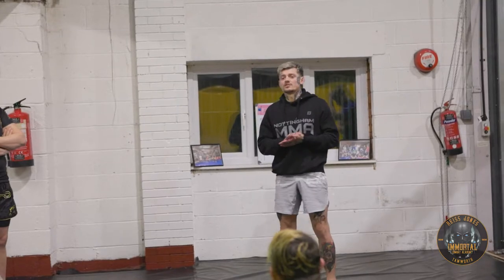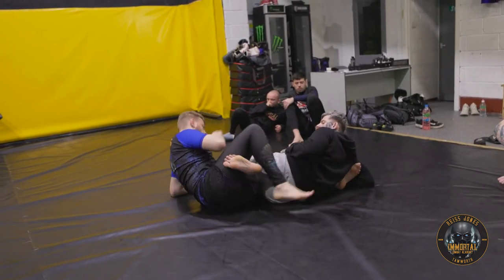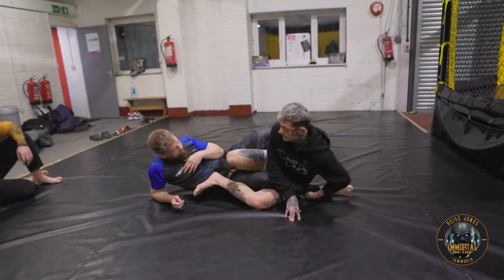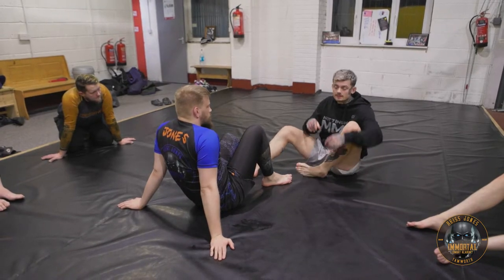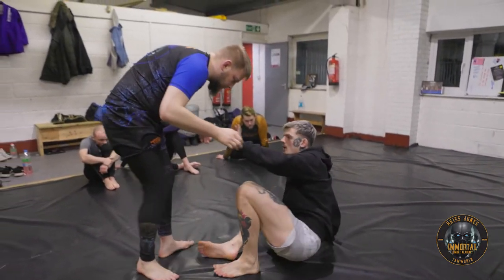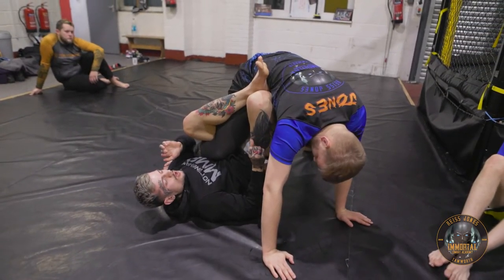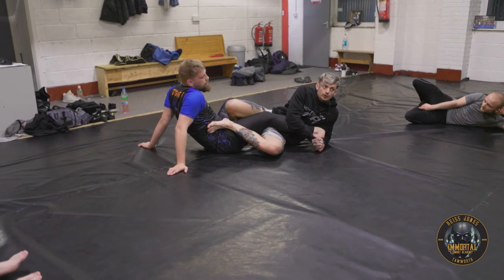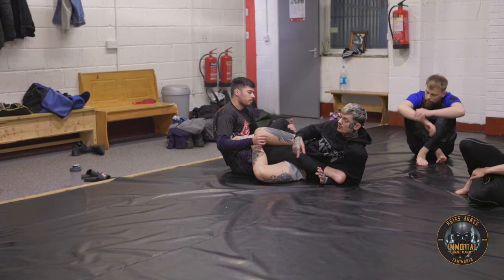Shane Curtis Grappling Seminar | Immortal MMA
Polaris and GrappleFest vet Shane Curtis visited Immortal MMA on 16th December 2021 and delivered a seminar revolving around Single Leg X and the entries and various footlock submissions you can get from there.